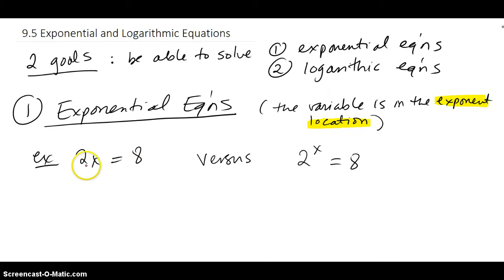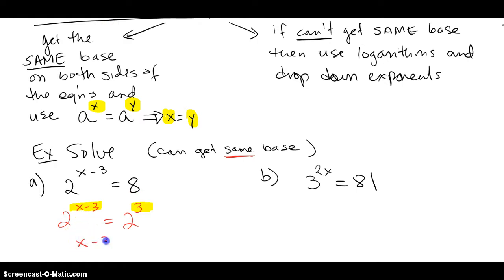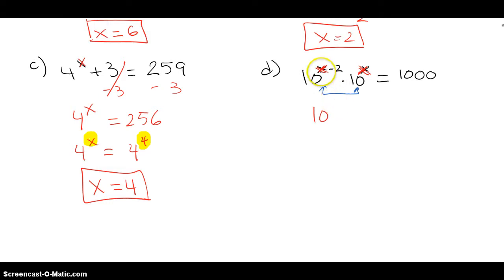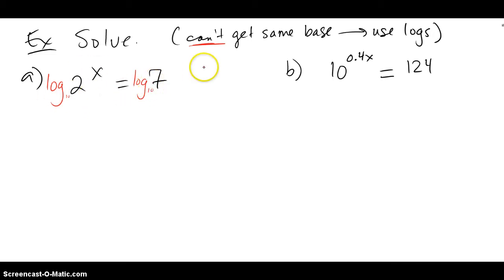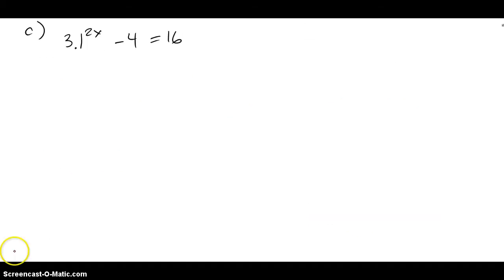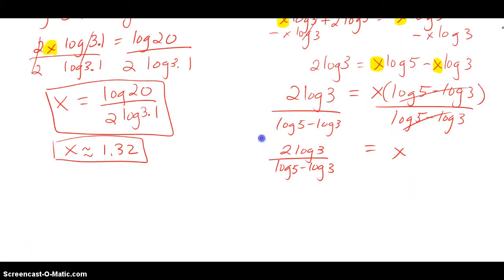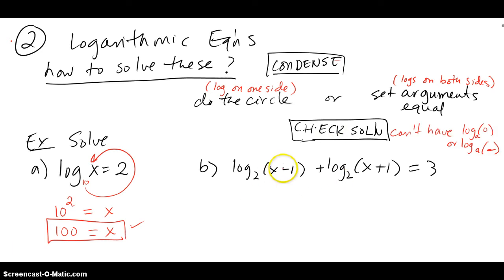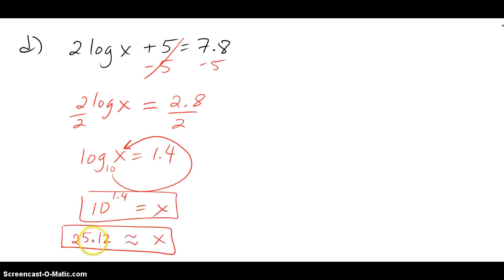9.5 Exponential and Logarithmic Eqns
9.5 Exponential and Logarithmic Eqns